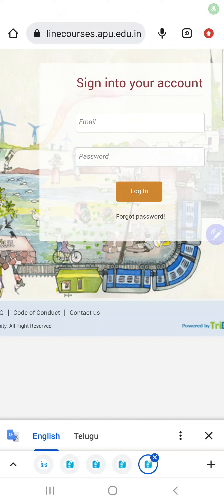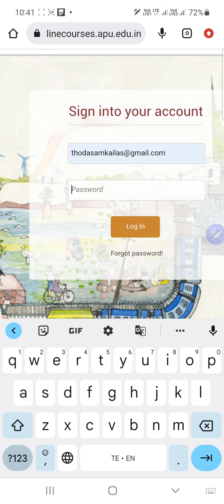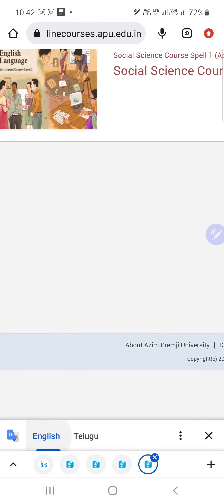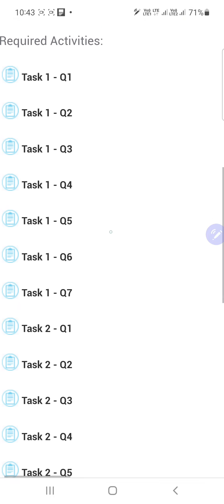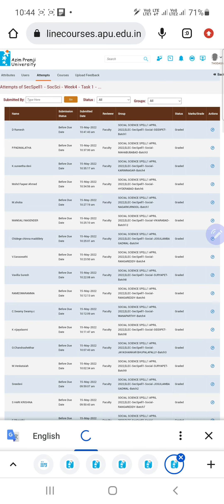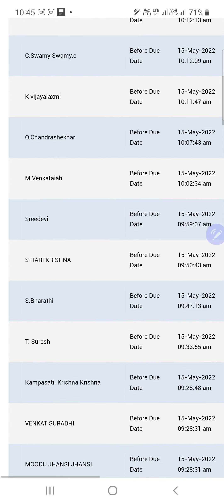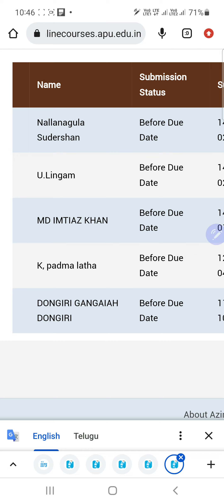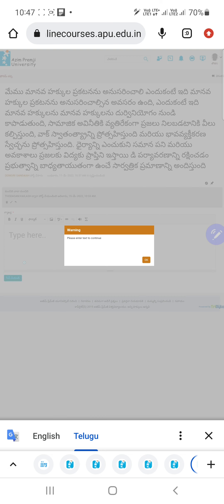How to check the Response of Mentees by Mentors using chrome browser